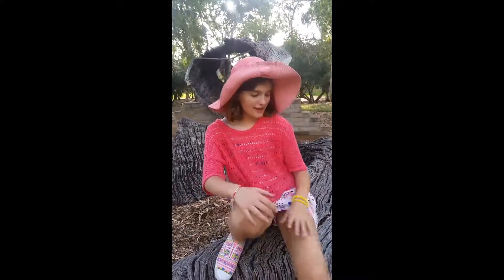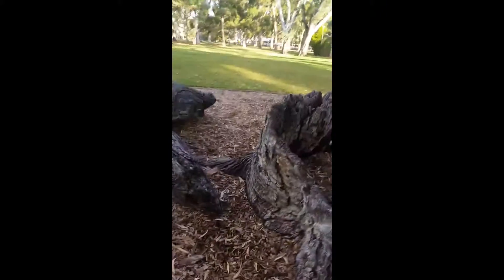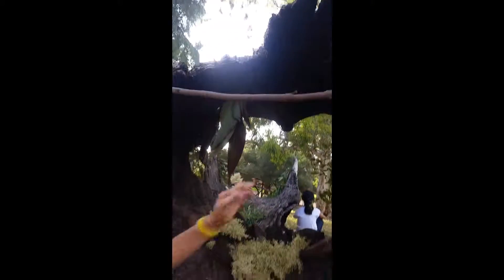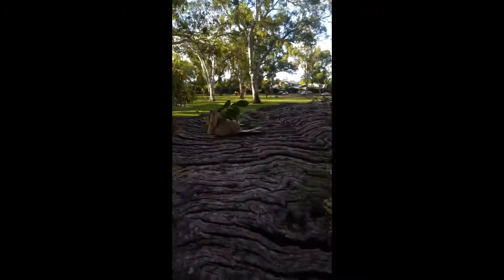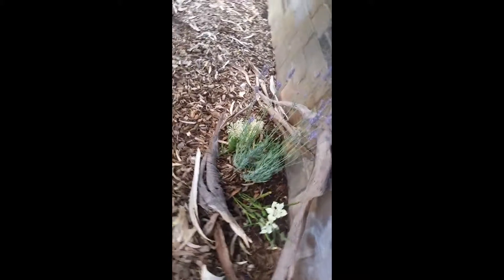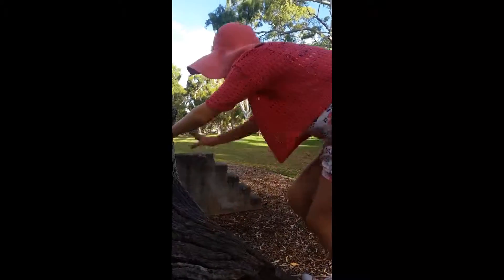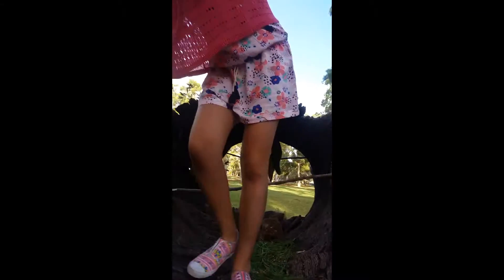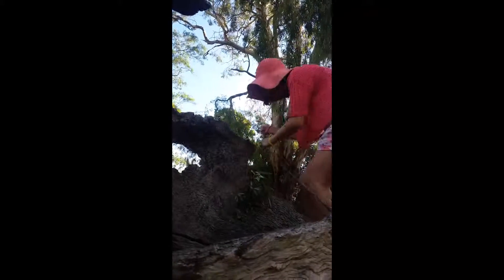Tree House Tour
This is what my friends and I got up to on my birthday party! See the
description for my channel update video, there is the next Crazy
Crafters clue. The crazy crafters video will be posted as soon as I get
two guesses!